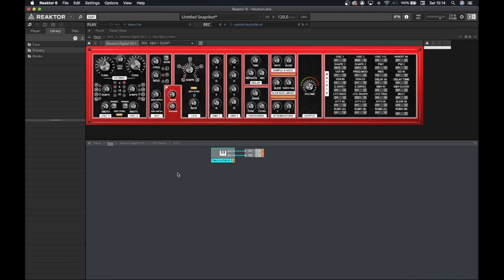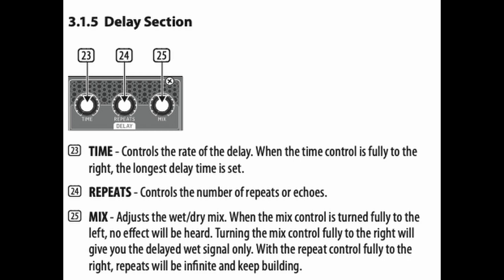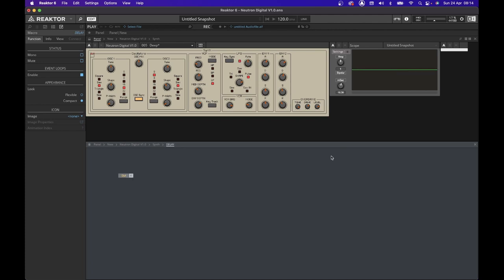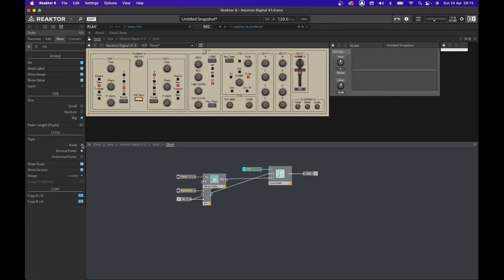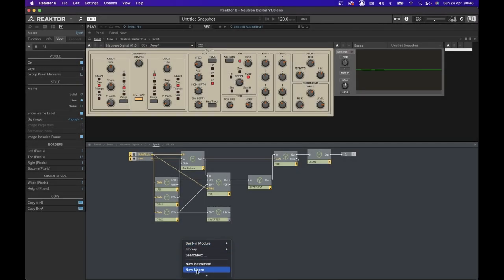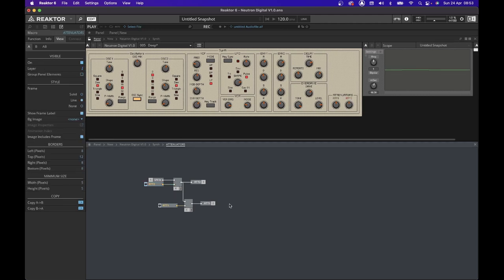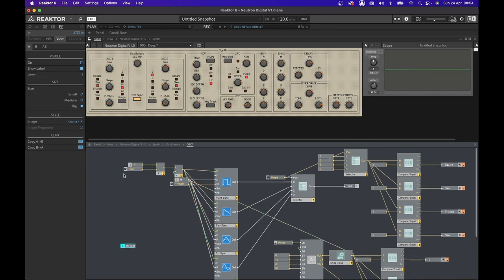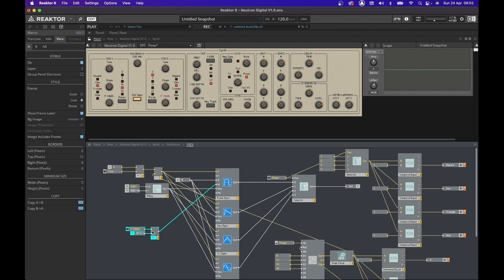7 - Delay + Attenuators (Behringer Neutron into Reaktor 6 Tutorial)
Hello everyone. Today we are going to discuss both Delay an Attenuators modules in the Behringer Neutron and replicate it in Reaktor 6. Once again, apologies for not having sound coming out of Reaktor but I promise the next video will make up for that mistake. :)

00:00 Jingle
00:06 Introduction
01:02 Delay (Section 3 Behringer Manual)
02:15 Delay (Section 4 Behringer Manual)
02:38 Delay Module In Reaktor
04:35 Delay (Chpater 4 Reaktor 6 Building in Primary Manual)
04:53 Behringer Neutron Normalised Routing Diagram
05:27 Attenuators in Reaktor 6
06:58 Attenuator 2 into PWM 1&2